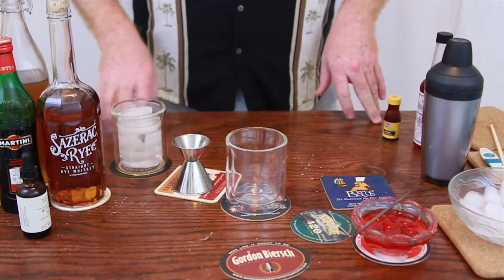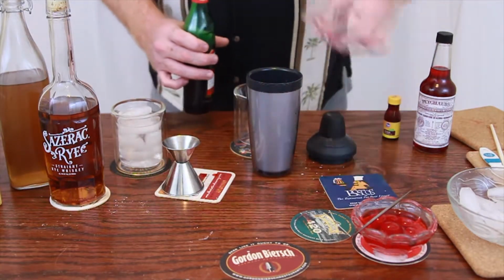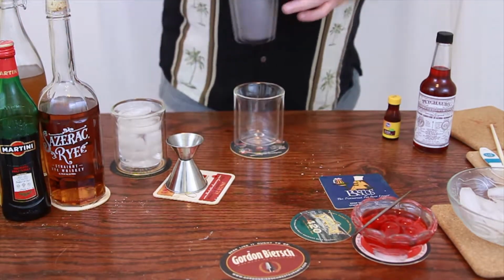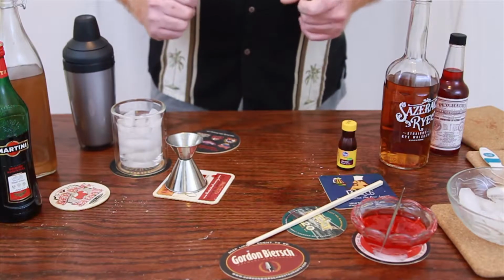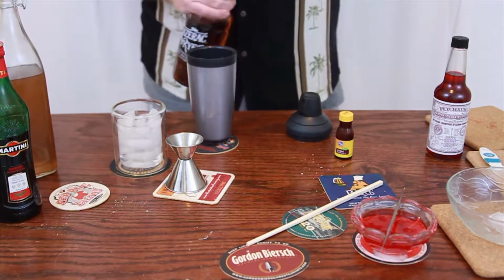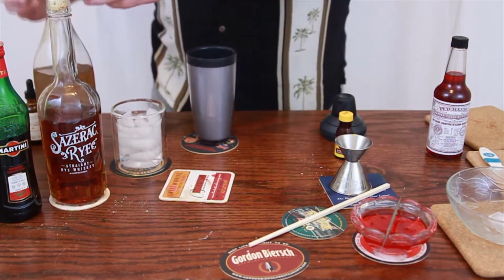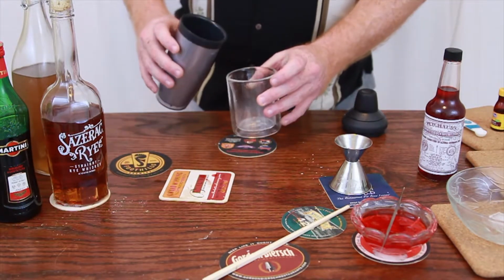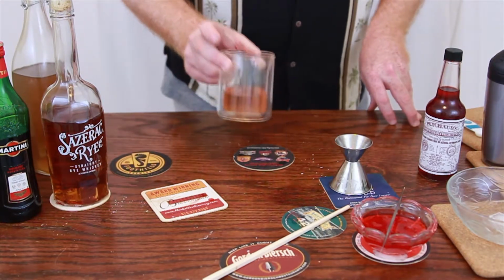Drinking Weekly, Not Weakly #3 - Rye Whiskey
The long awaited third episode! We cover the Manhattan and the Sazerac. My apologies for the delay, I was being lazy while waiting to new hardware in which to edit. New episode next Thursday!